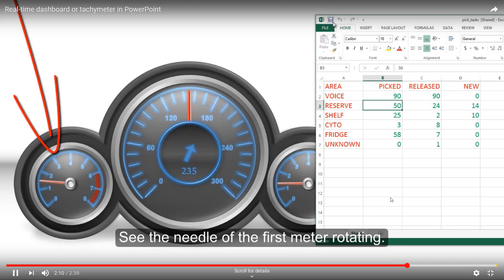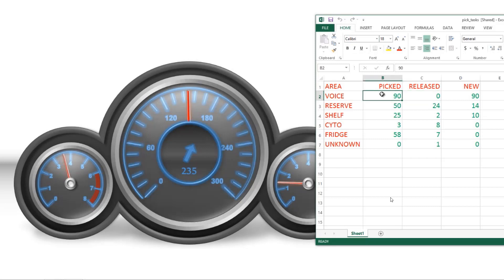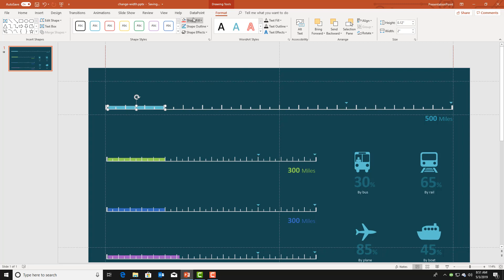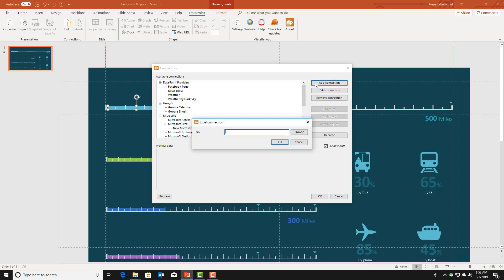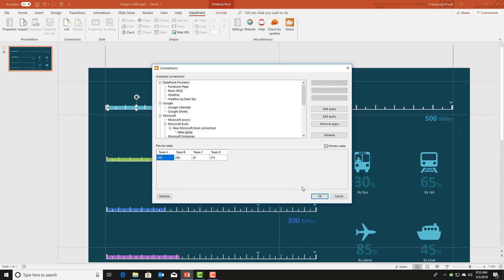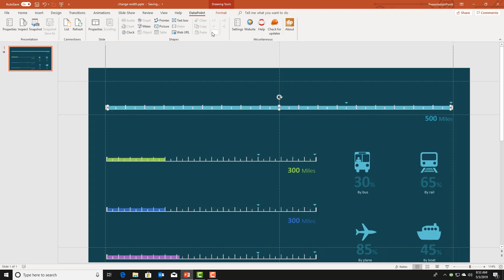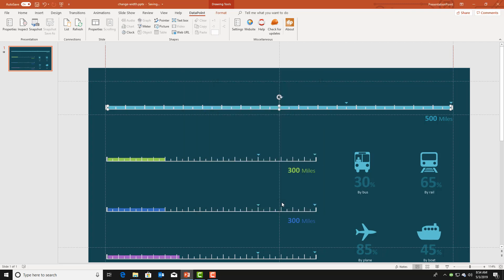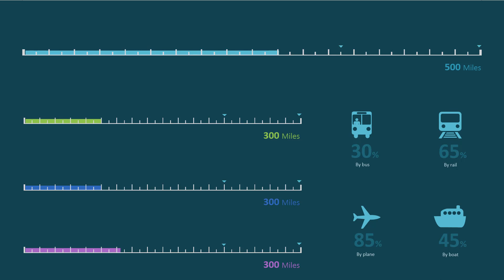Change width of PowerPoint shapes dynamically based on database values I PresentationPoint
Building dynamic dashboards in PowerPoint with our DataPoint add-on. We already created a video on rotating a shape or needle on a real-time PowerPoint.

Here we are going to link the length or width of any PowerPoint shape to a database or data store to visualize its value in real-time on your production dashboards or information screens.